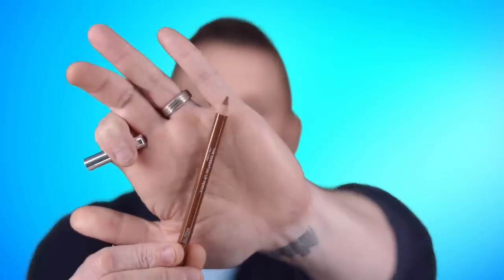THE LONGEST CONTOURING VIDEO YOU'VE EVER SEEN!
A LONG LONG video on how to contour your face - properly!

Social Links!